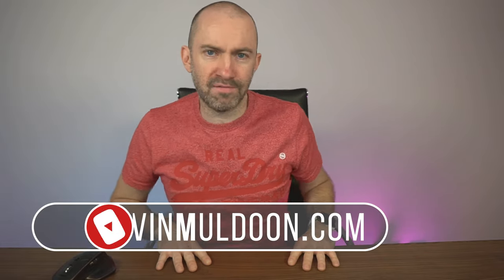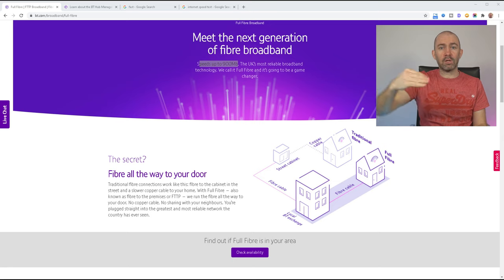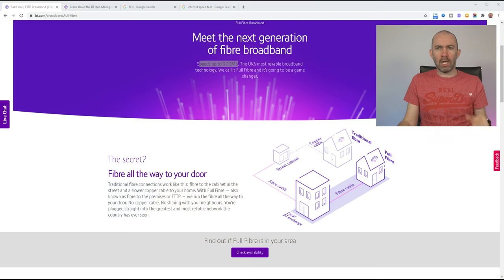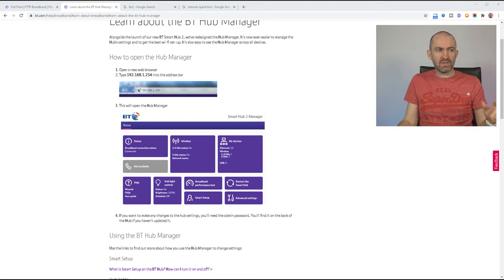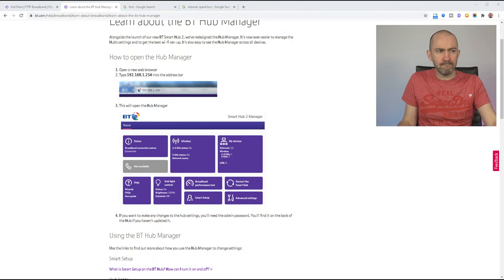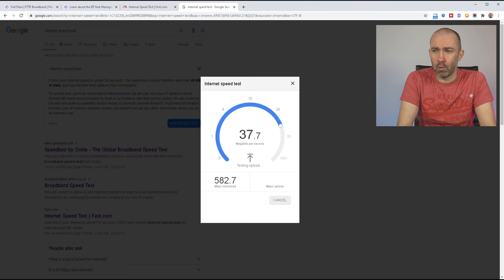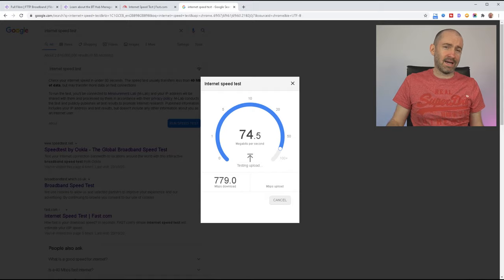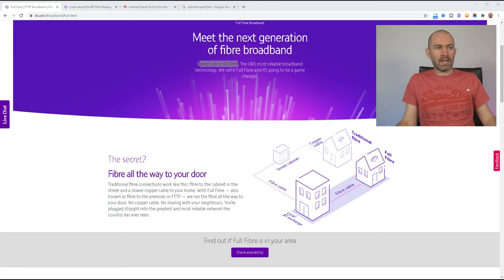BT Fibre 900 - My Thoughts on BT's Flagship Broadband Package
It's been a long time coming, but I'm finally connected to the internet again.

In this video, I talk about my experience with BT and the BT Fibre 900 package I am on.

You can sign up to BT Broadband and claim a £50 Amazon gift card :)

for a basic understanding as to how fibre lines give you an improved connection over copper.

Kevin